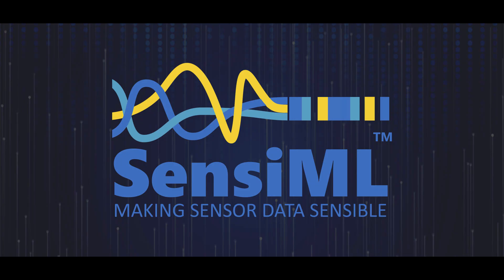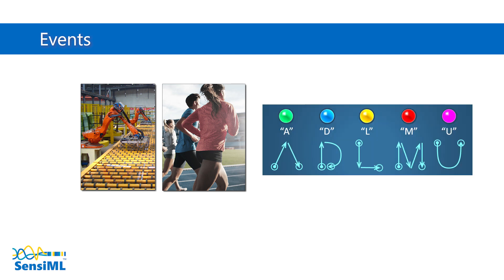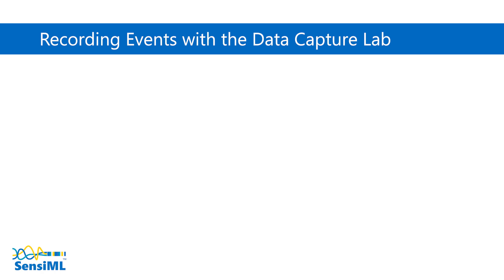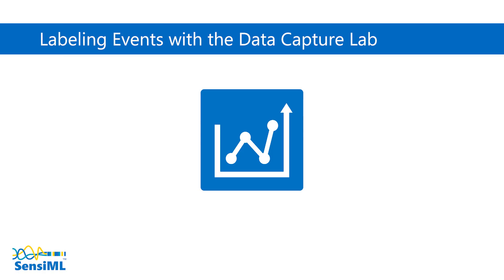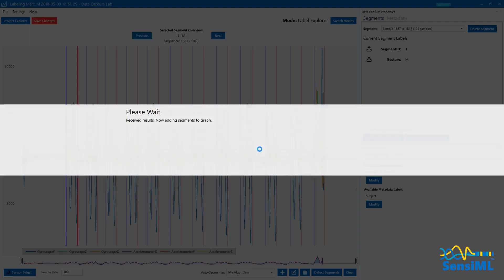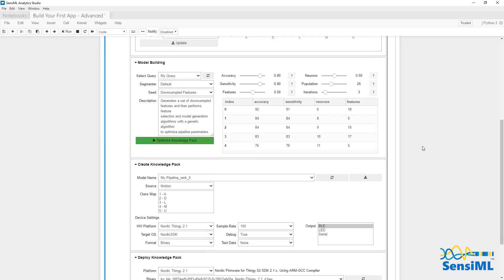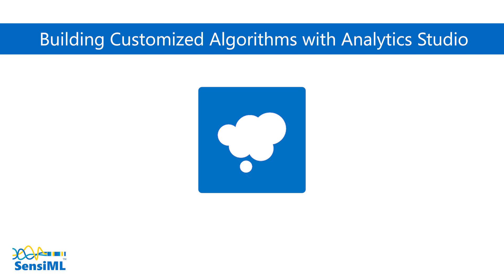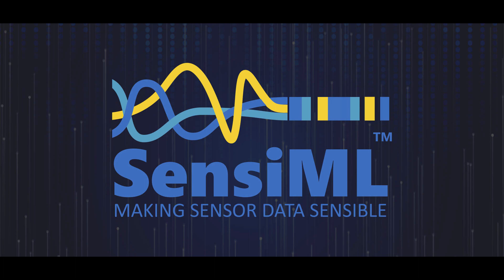SensiML - Making Sense of Sensor Data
At SensiML we are building tools that make it easy for developers and data scientist to create smart sensor algorithms that will run on embedded devices.

Learn how the SensiML Analytics Toolkit allows you to rapidly create smart sensor applications IoT devices.